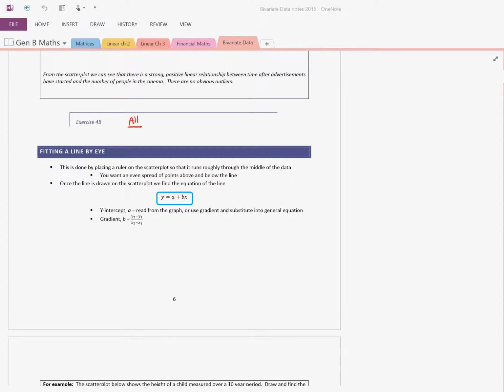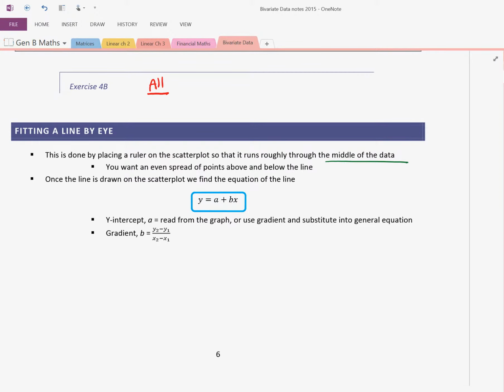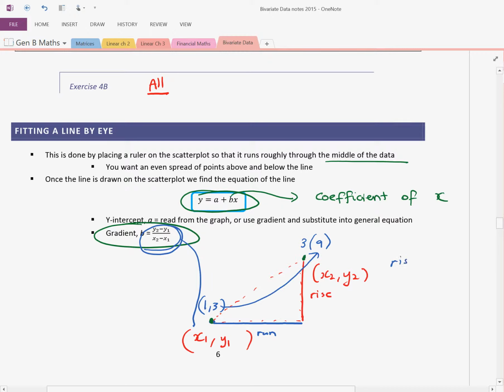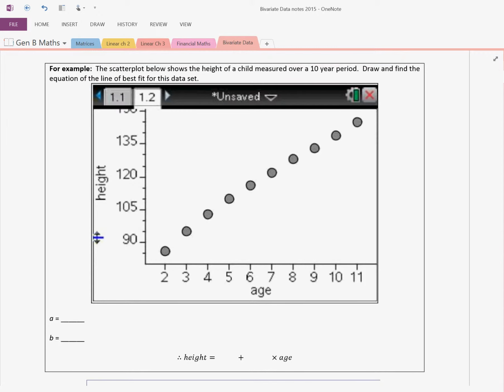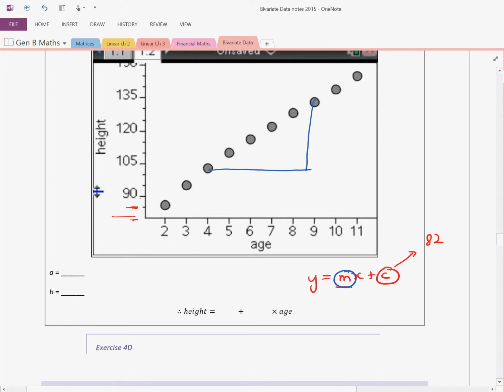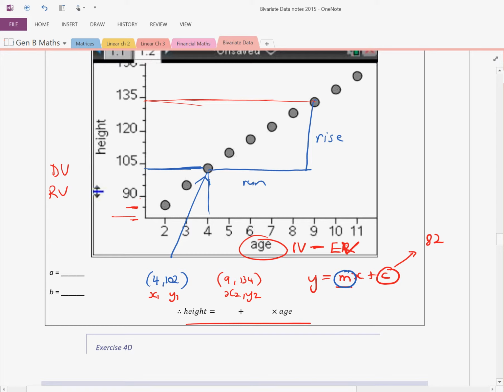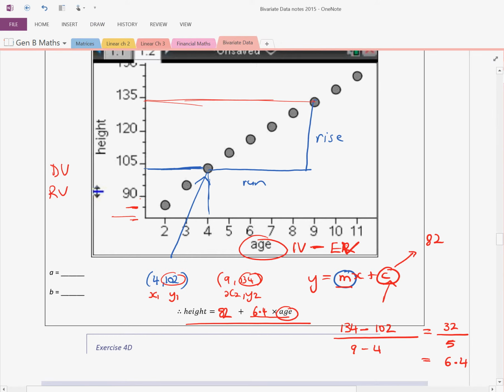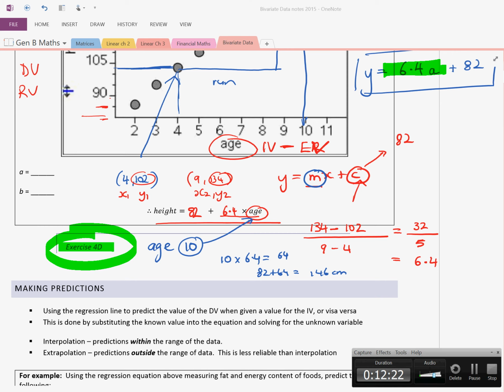4 2 Bivariate Line of Best fit